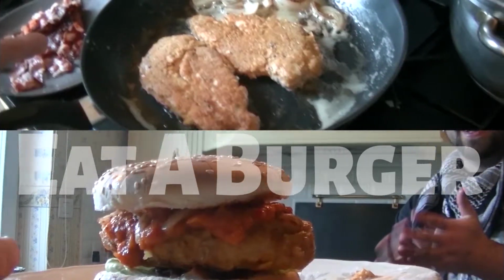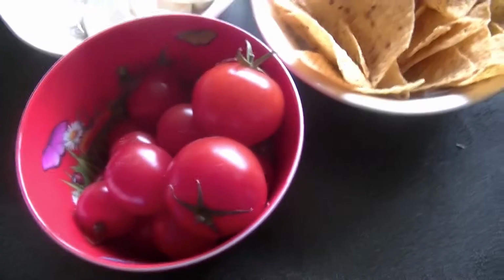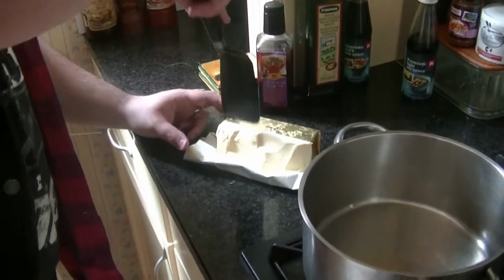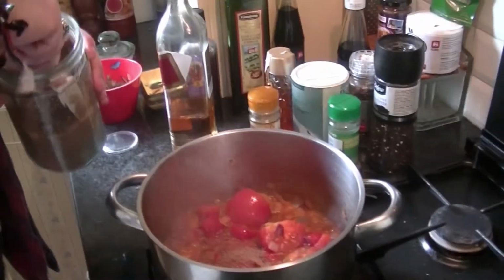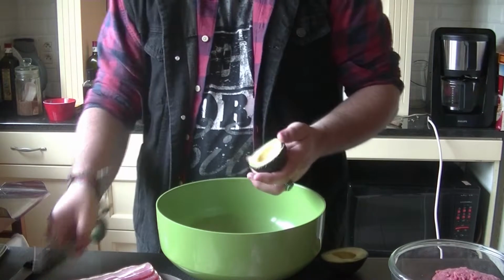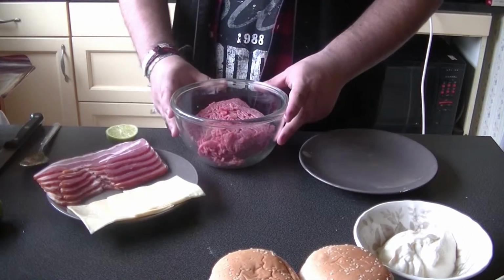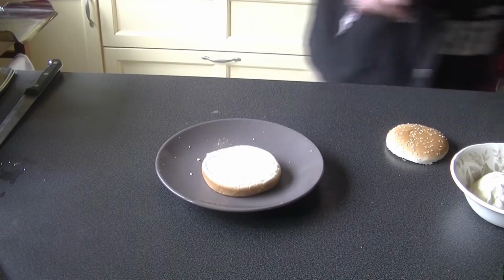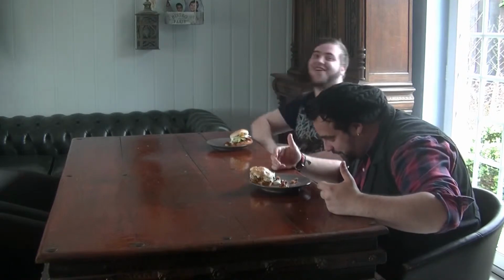Trollumbo's Burger Bonanza: Mexican Burger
Trollumbo shows you how to make the Mexican Burger.

800 Lives by Everet Almond

We made the intro and outro music ourselves.

Are you a stalker, who wants to know what we're doing all the time?
I don't know who cares, but this is our google plus